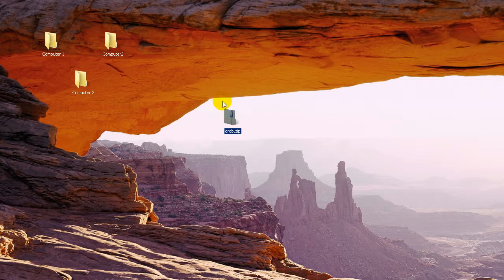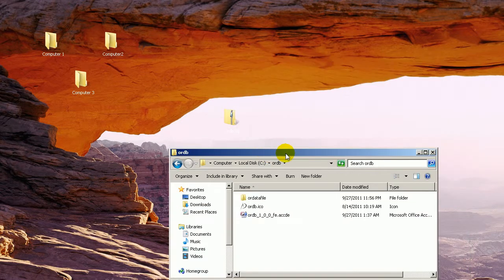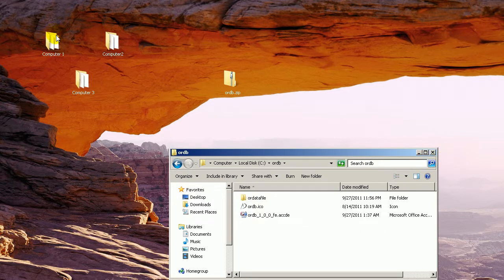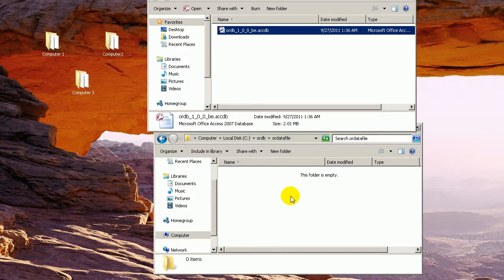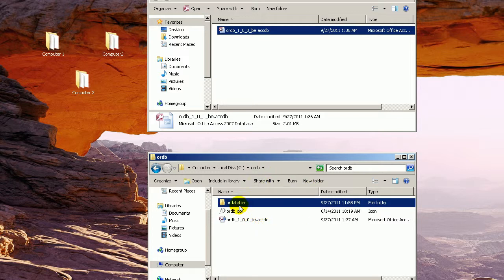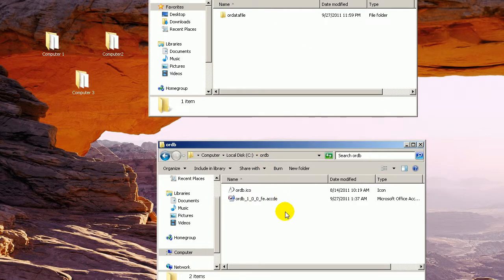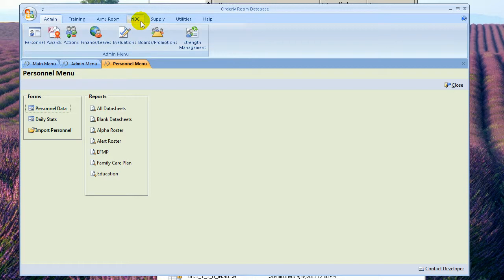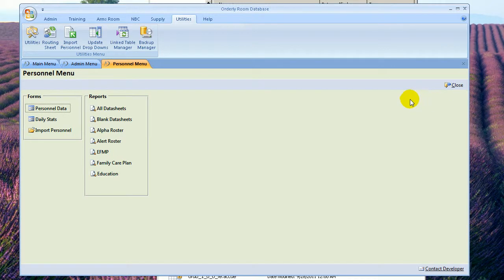Sharing Orderly Room Database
How to share the Orderly Room Database in a shared drive.